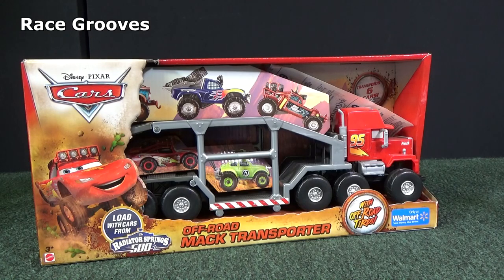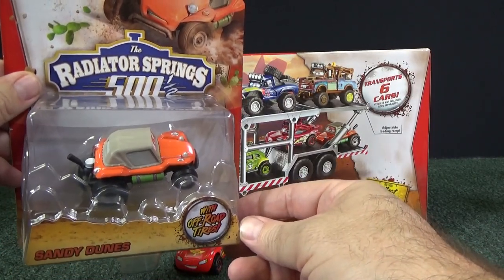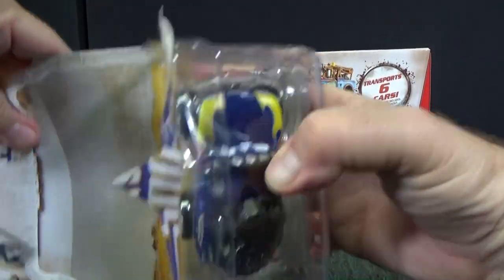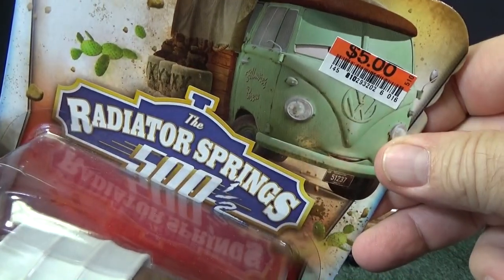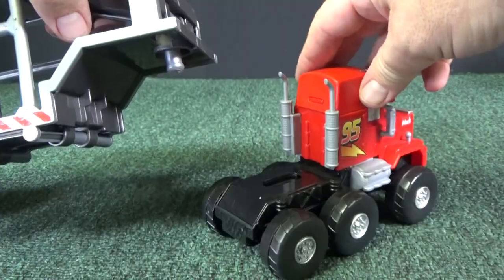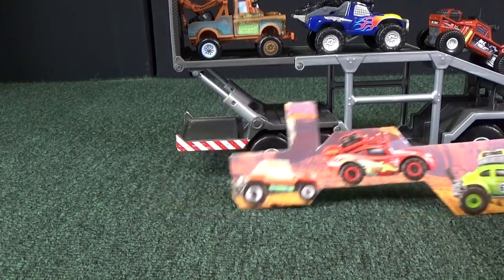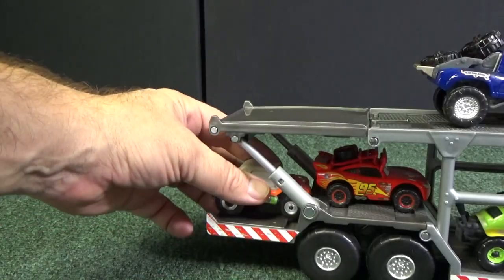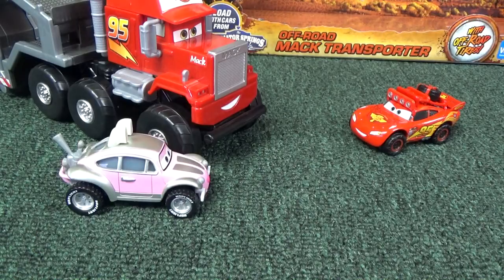Truckin' Tuesday Off-Road Mack Transporter Radiator Springs 500 1/2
In this Truckin' Tuesday presentation, we take a look at the Off-Road Mack Transporter. I'm sure that kids had fun loading up their toy cars and giving them a ride in Mack!

The Disney Pixar Cars Radiator Springs 500 1/2 Mac Transporter originally cost $19.97 and was a Walmart exclusive back in 2014. The individual cars were around $5.00 USD.

These six toy cars were available separately:

Off-Road Lightning McQueen
Sandy Dunes
Shifty Sidewinder
Idle Threat
Blue Grit
Off-Road Mater

They later released two additional models:
Stanley Days Fillmore
Stanley Days Sarge

"ABC" by ABC